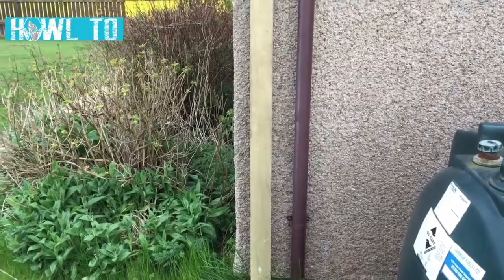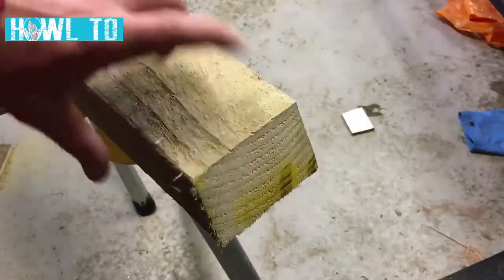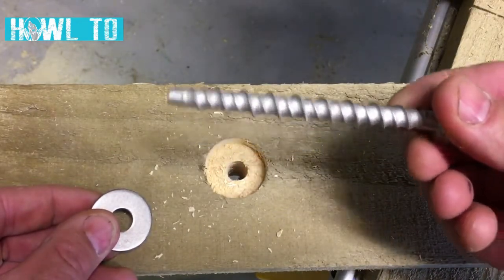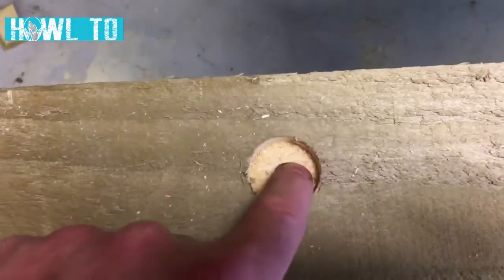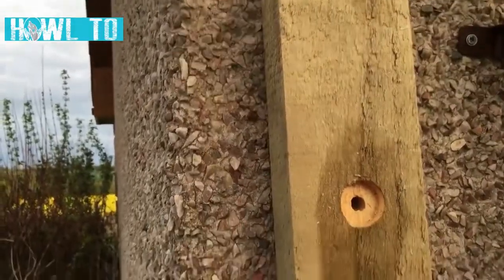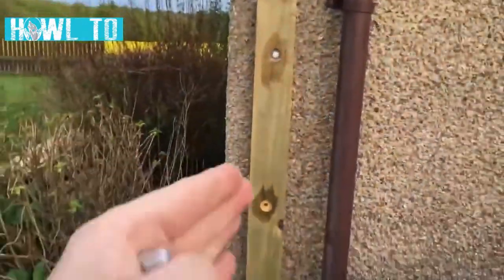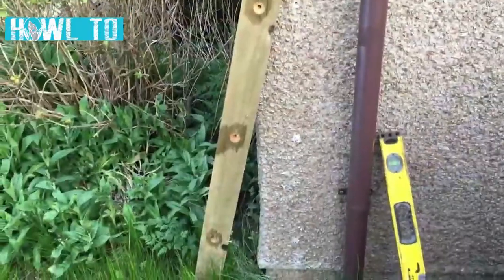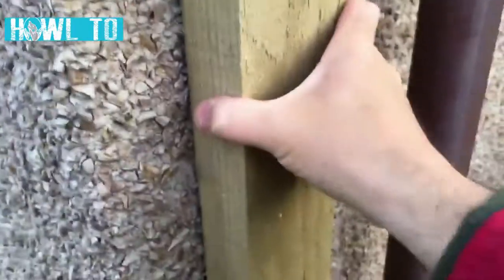How To Fix a Fence Post to a Wall Attach a Wooden Post to a Wall DIY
HOWL TO.

This video shows how to fit a fence post to concrete, here we use a house wall but it is the same process for any concrete wall. It shows you how to fix a wooden fence post securely to the wall. This process gives you a perfect base to start attaching fence panels / rails or a garden gate to be hung from.

Although the idea of attaching a wooden post to a concrete wall can seem daunting, but by following the process in this video, taking your time and using the right tools and fixings anyone can do this.

We hope you enjoy watching and have found it helpful!

Sections of the footage found in this video are not original content created by us. Sections of this video are stock footage of products that have been gathered from the companies of the products and other creators. If you are the owner of the original content found in this video and you have any issues or concerns regarding the use of this please dont hesitate to contact me about changing or removal of the content. Thank you